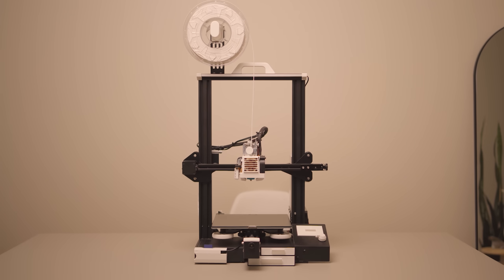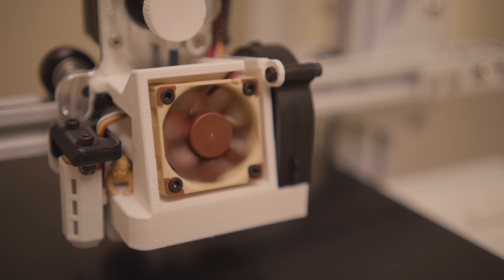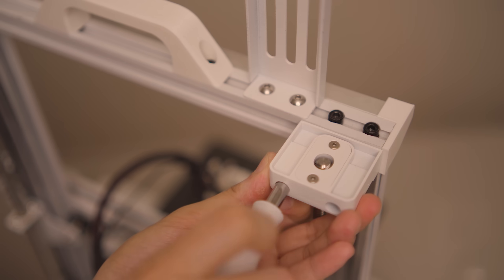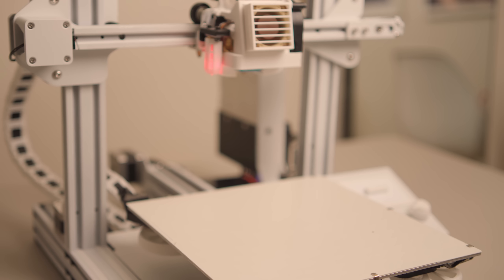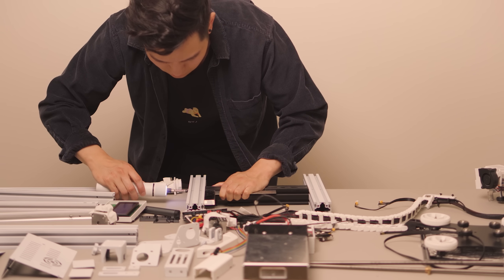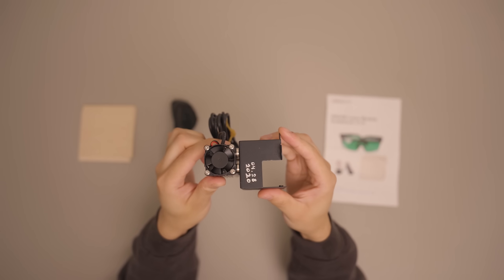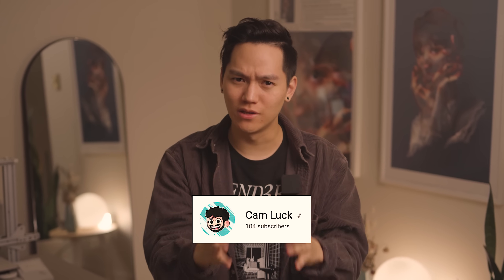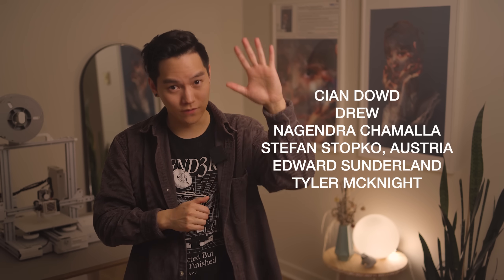10 More Upgrades for my Ender 3 Pro - Part 4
Steal the BLACK FRIDAY deal and get Atlas VPN Premium for $1.70/mo + 6 months extra.

Bolts and nuts used
T-Nuts used
Wire crimp and housing kit
No logo glass bed
White PLA

00:00 - Intro

02 - 3:04 - Smaller Extruder Stepper Motor

05, 06 - 5:54 - Garolite Bed + Bed Clips
Bed Clips

7:04 - Protect your privacy with Atlas VPN (sponsor)

07 - 8:25 - Printer Feet
1" inch feet

08 - 9:16 - Support Rod

13:50 - Results + Outro

Wow, you made it to the bottom of this video description. Congrats!